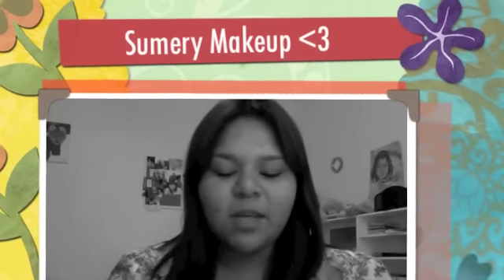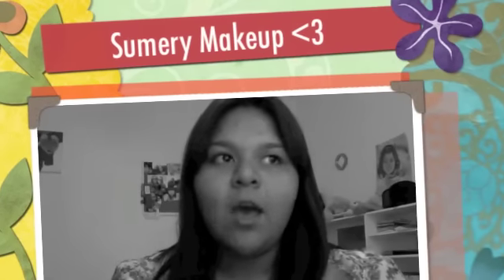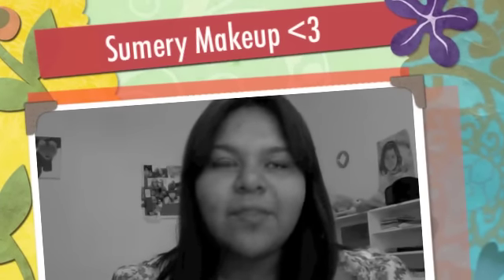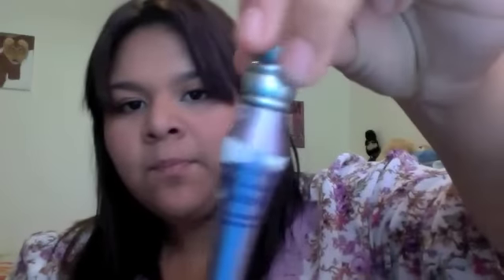Makeup Tutorial for Summer, Makes your eyes bigger!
This is a tutorial on how to do you makeup for summer. It teaches you how to get bigger and brighter eyes, how to make your face look thinner, and and how to make your skin look lighter.